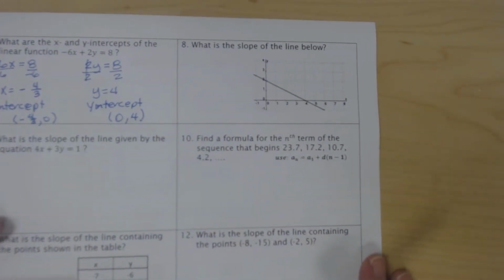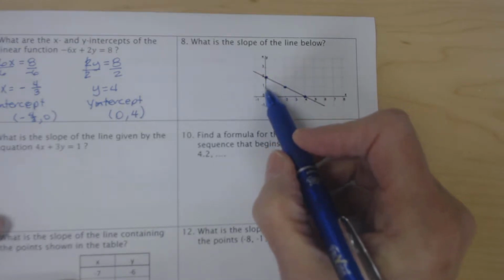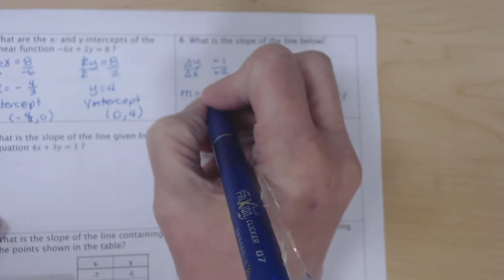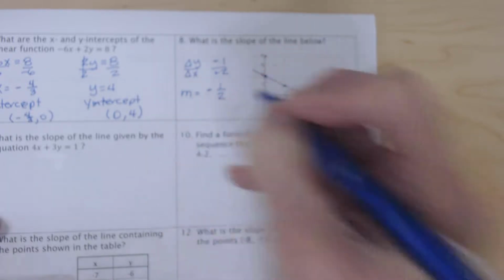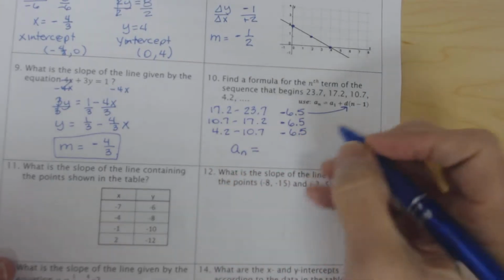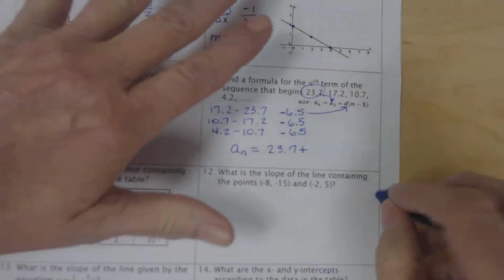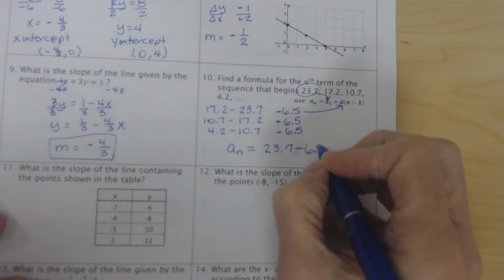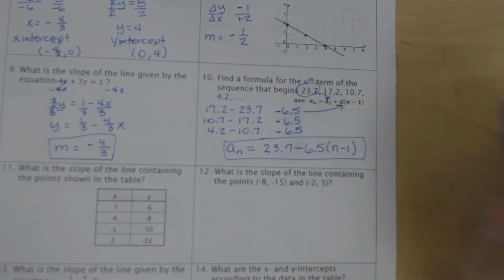2017 18 Unit 3 Test Review Part 2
Explanation of problems on back of review.